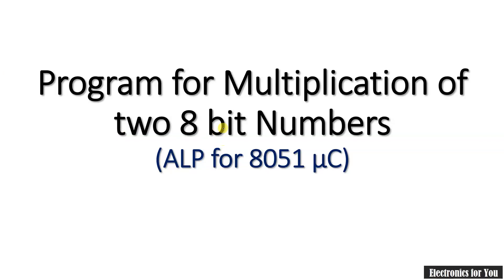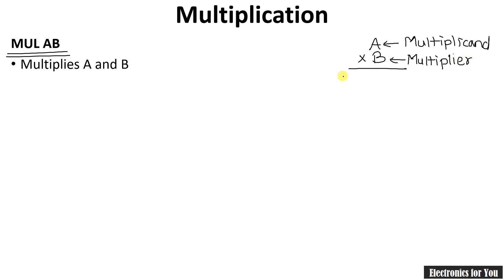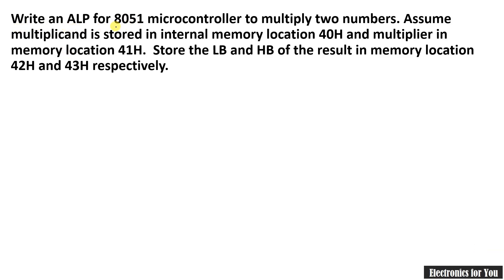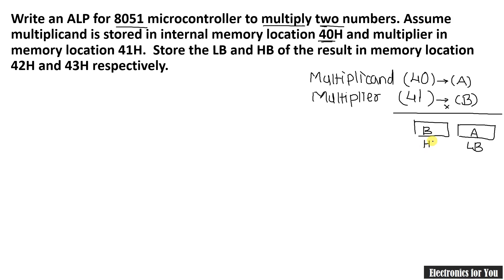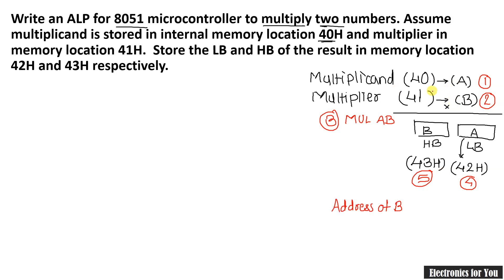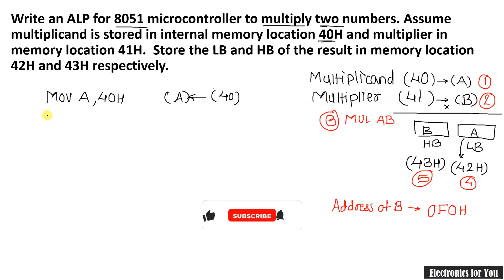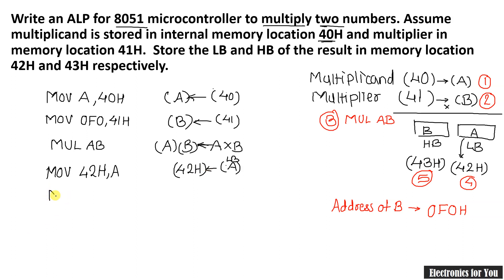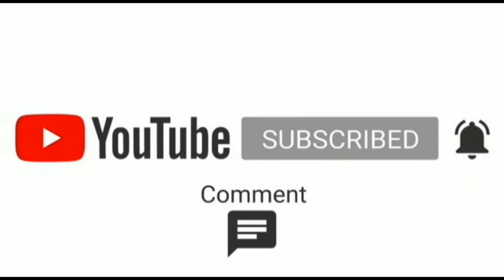8051 program for the multiplication of two 8 bit numbers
A program for multiplication of two 8-bit numbers is explained in this video. The description include multiplication instruction and stepwise explanation (algorithm).

for notes.